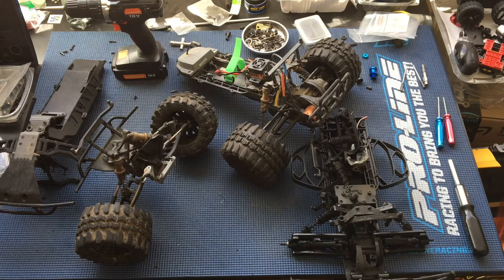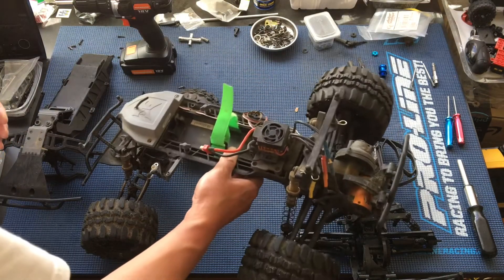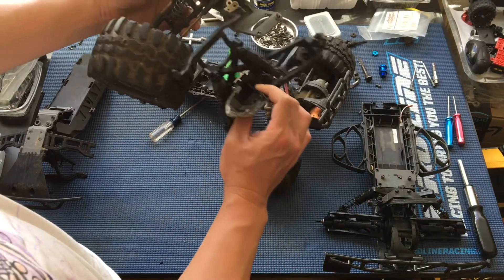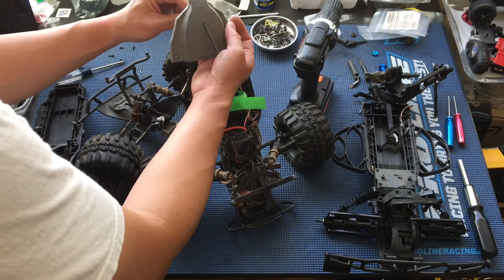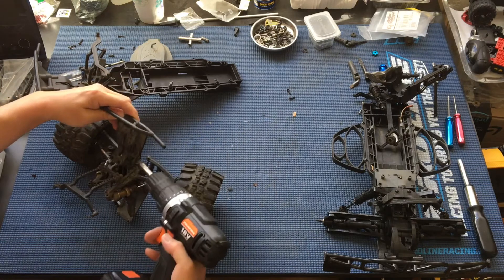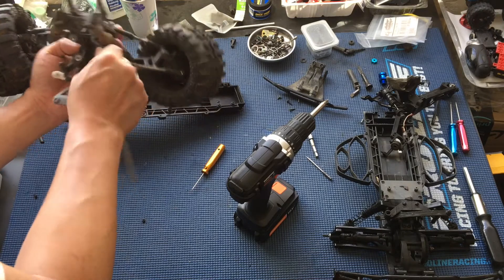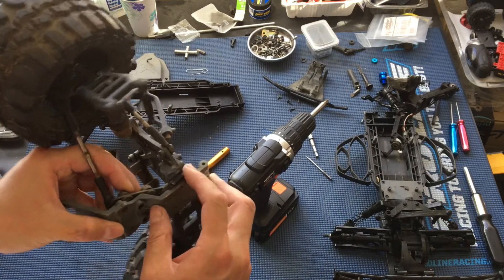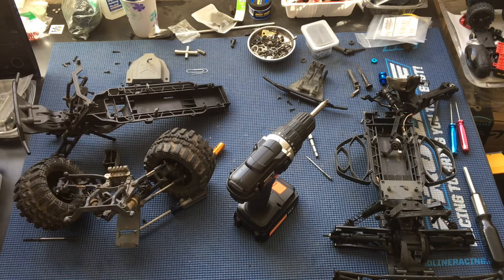ECX Ruckus 2WD 1/10 Monster Truck - Budget Brushless Conversion, Chassis Replacement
Our ECX Ruckus videos our ECX Torment videos and our ECX 2WD videos and our Traxxas Slash videos

Racing2Learn is a nonprofit that uses radio control vehicles to get kids excited about science and math!

525 hp Chevy V8 LS3-powered Porsche 996 Carrera 4 AWD